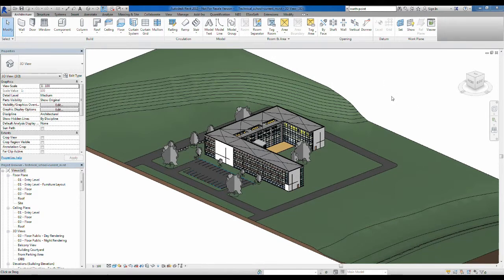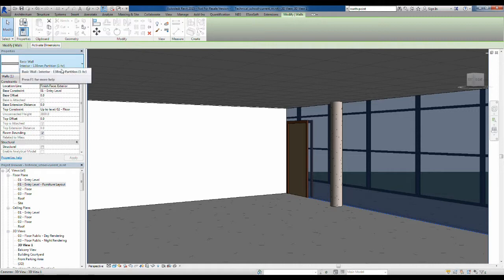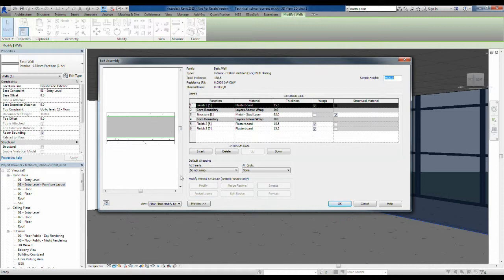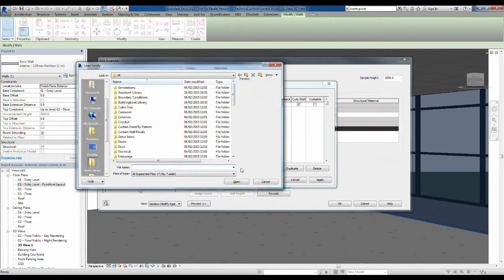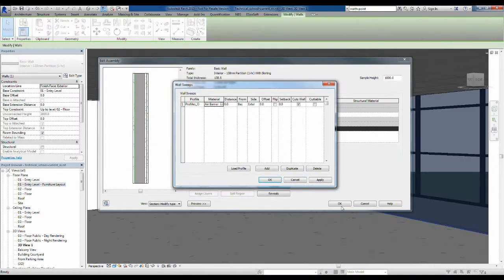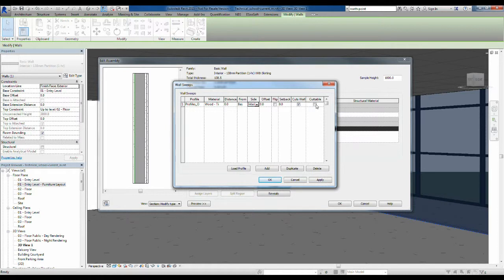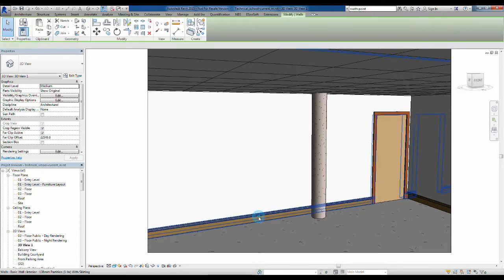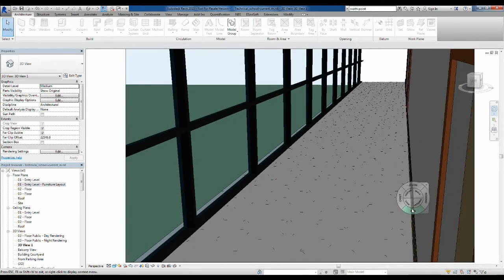Revit Architecture Wall Sweeps